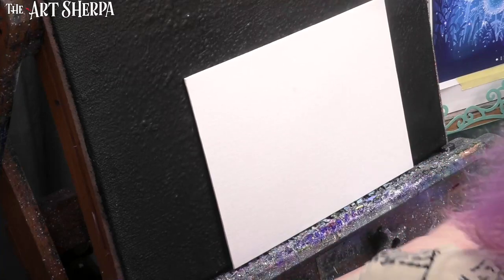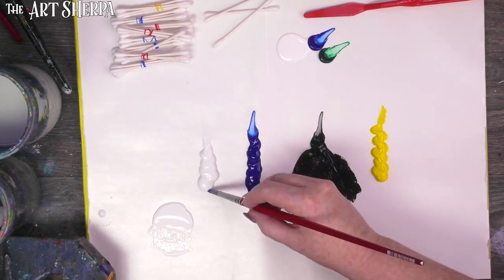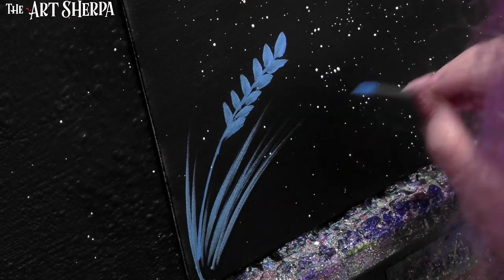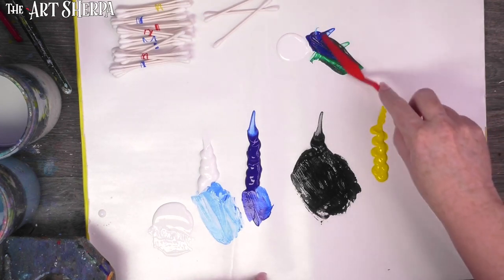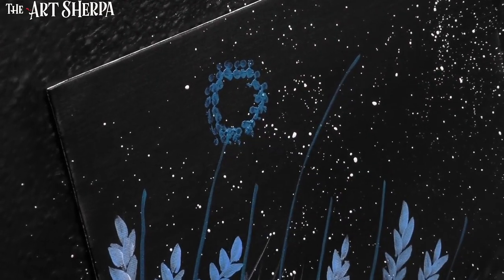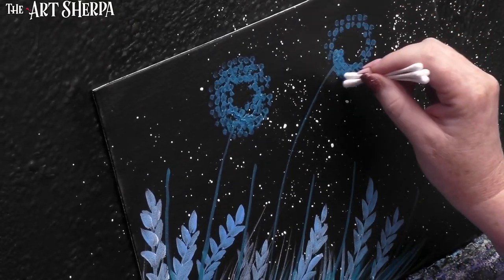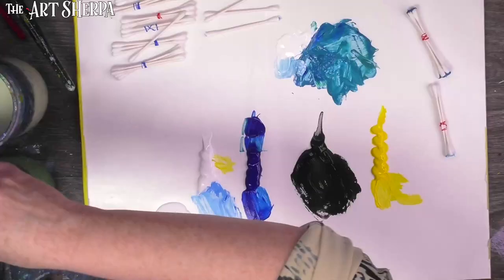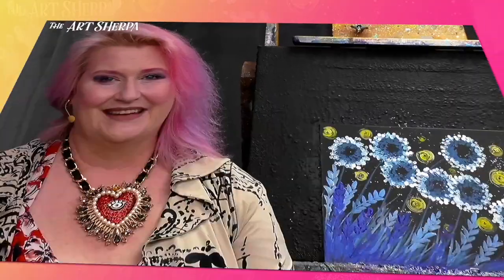Easy Q-Tip Dandelion and Fireflies Acrylic Painting on Canvas STEP By STEP Beginner Painting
Learn How to paint Starry Night Dandelions with fireflies using simple Techniques and Tools you will LOVE. This EASY Cotton swab Painting Technique is the best for beginners. YOU CAN PAINT THIS with The Art Sherpa
#30 Bright- Ruby Satin
#4 Round - The Art Sherpa
Bunches of Cotton swabs Bundled Together
Below are a list of Recommended materials. These are linked here to make thing easy and convenient for you. full disclosure
Craft bottle white paint ( i used Golden fluid titanium white )

Canvas size
9x12
 22.86 cm ( 9" ) X 30.48 cm (12") :)

Canada
Worldwide
The Brush Guys Discount using Code THEARTSHERPA
USA
Retarders and Slow Dri mediums
Golden Acrylic Glazing Liquid Gloss-
Golden Acrylic Retarder - 4 Oz Bottle-
Grumbacher Acrylic Retarder for Acrylic Colors and Mediums, 5.07 oz. Tube
Craft sponges Sea sponges
MY EASEL
Best European Easel *OS3
Jack Richeson La Vara Easel, Table Top

Help Us keep making great videos like this- We do fun extras you won’t see on youtube

Want to mix color ? Virtual Paint Mixer